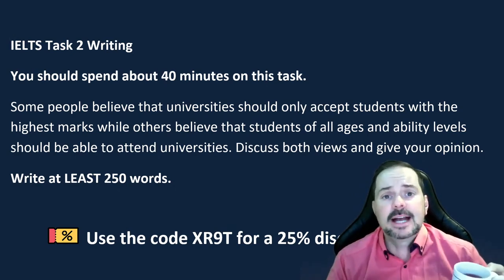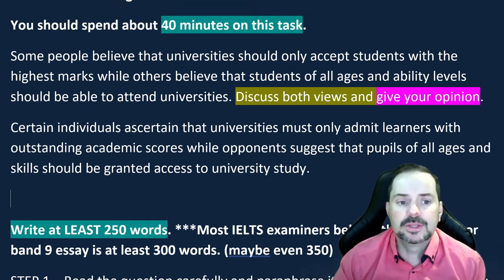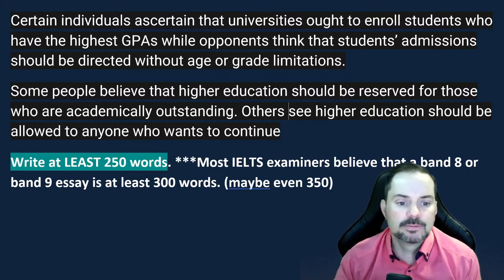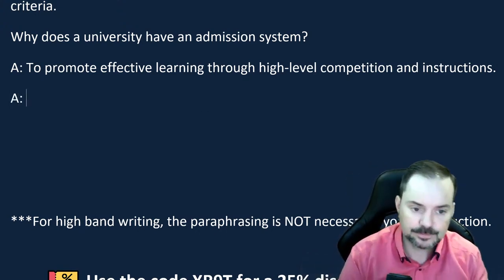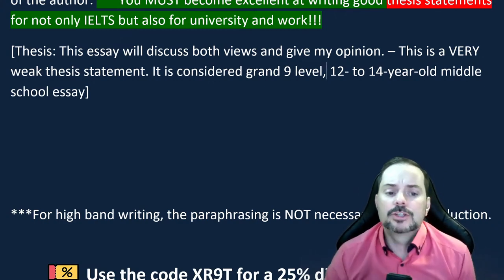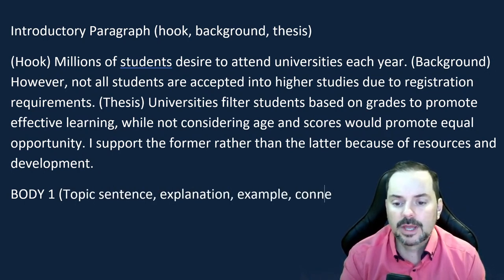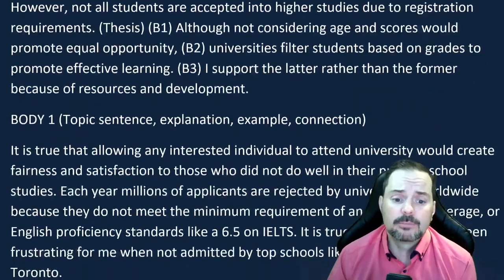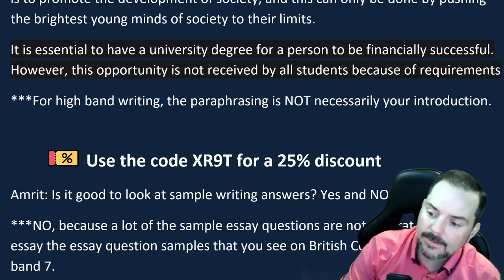IELTS Live Class Recording - Task 2 Writing University Marks